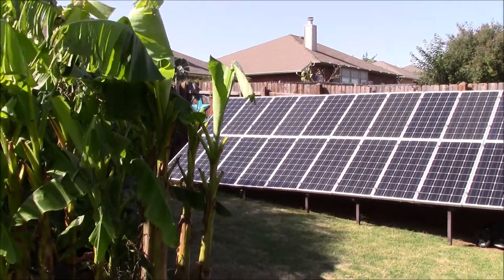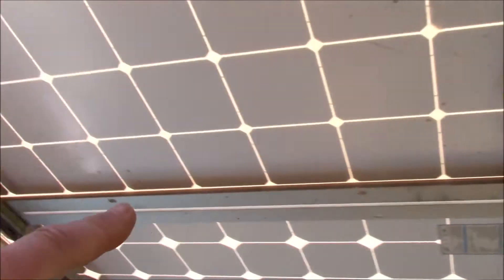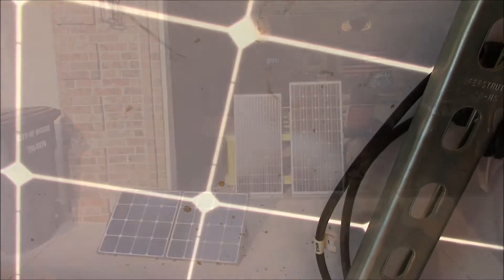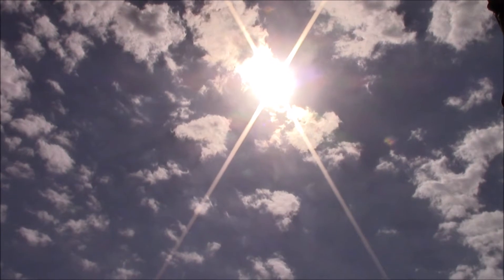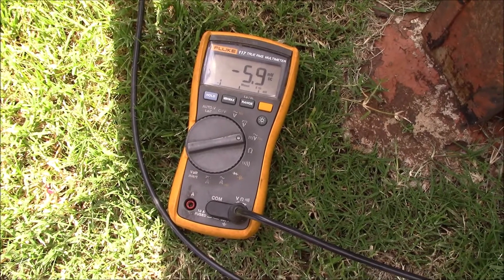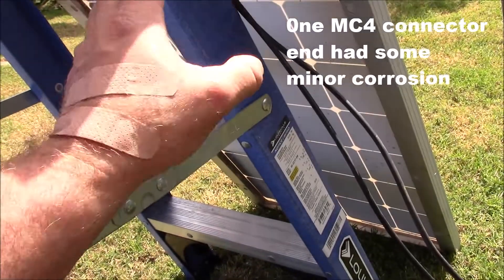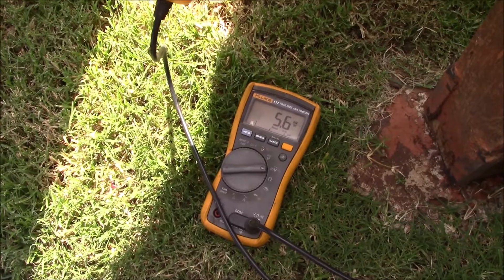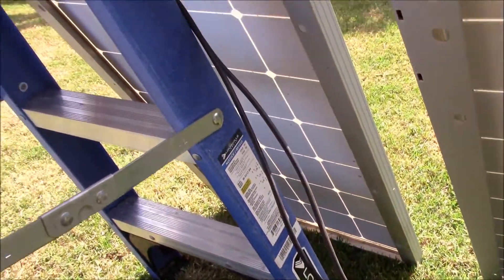Renogy 100w solar panel (with burn holes) update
NOTE: I made a "Solar 101" error in my last video. When measuring DC current on solar panels in SERIES, the current will NOT change in a SERIES array configuration when moving the DC clamp meter from one solar panel to the next. In order to test and measure DC current on solar panels individually using a clamp meter...you have to have them in PARALLEL to see individual outputs on EACH panel (to isolate a bad one and/or compare outputs).

Chris DIYer Amazon Store: